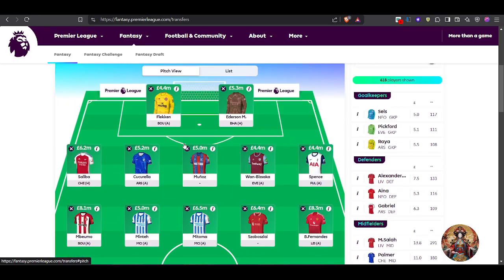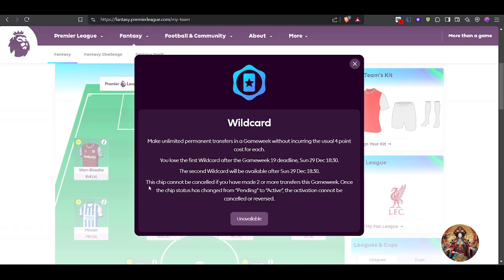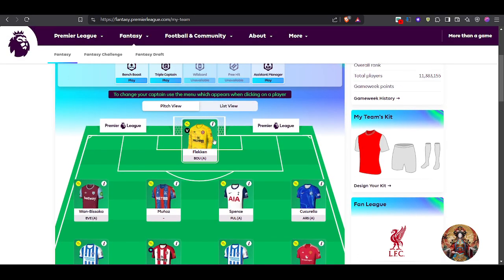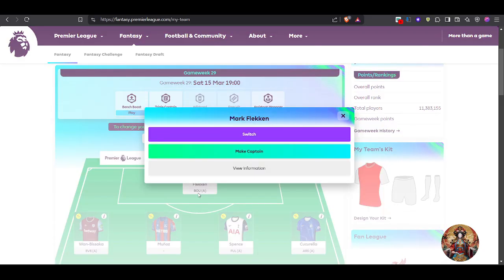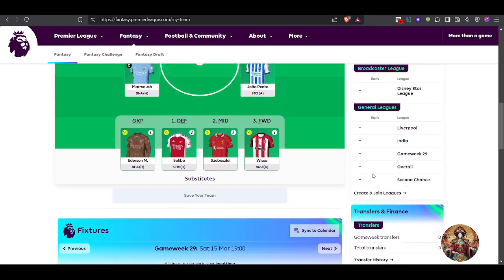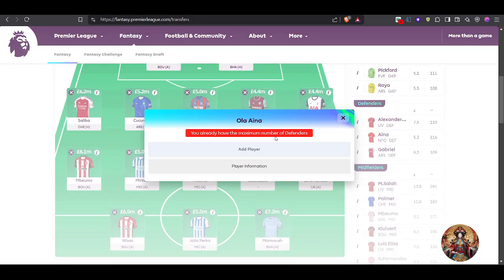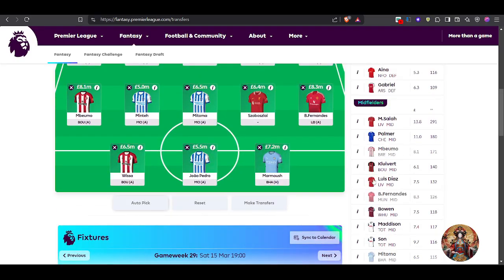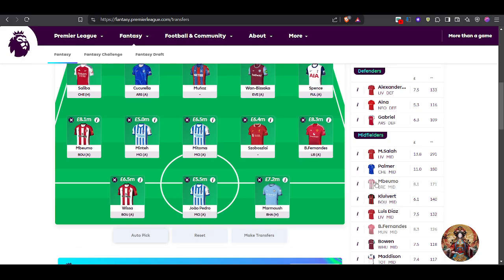How To Use Wildcard in Fantasy Premier League : Updated 2025